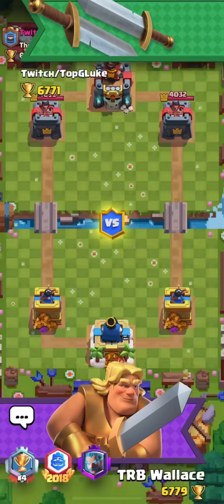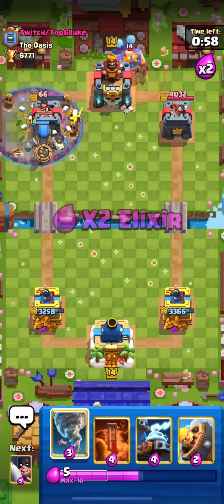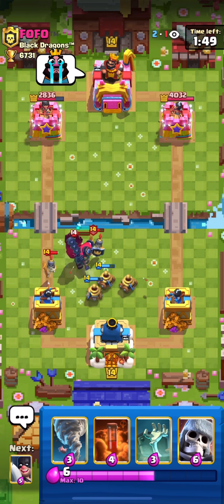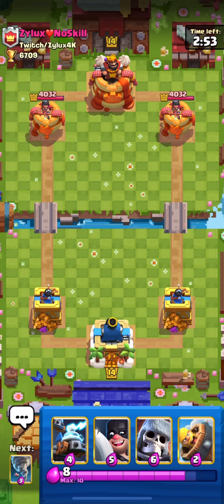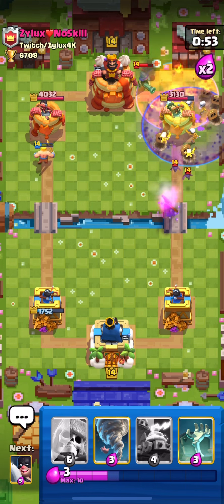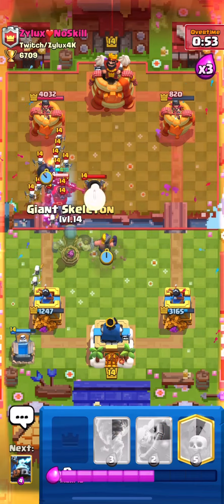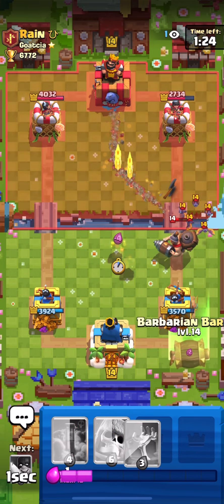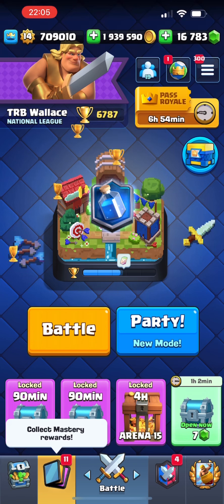#1 GRAVEYARD DECK IN THE NEW META-CLASH ROYALE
Today I’m playing with a new graveyard deck after the balance changes